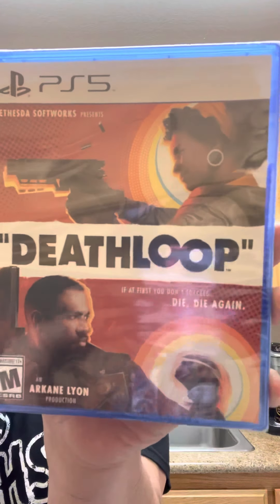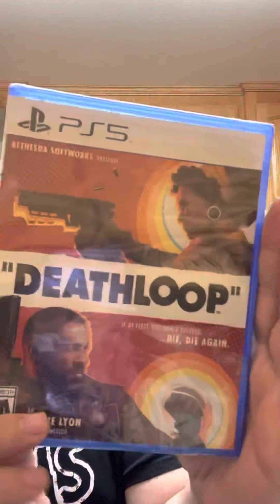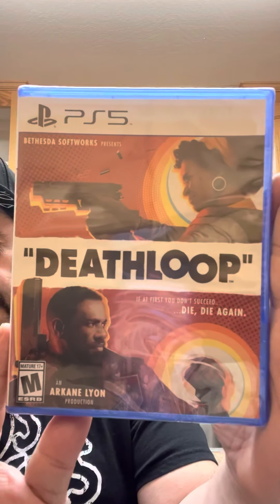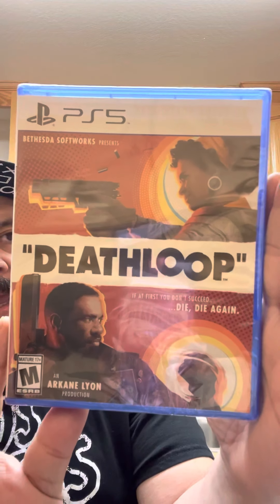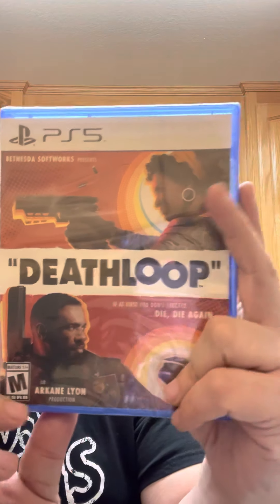Death Loop $17.99 PS5 pickup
I don’t pay retail!!